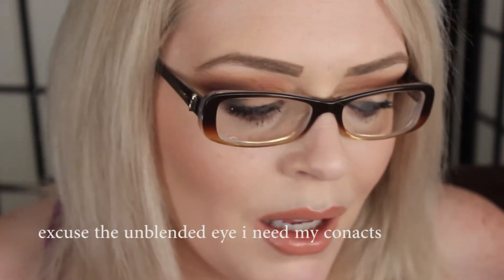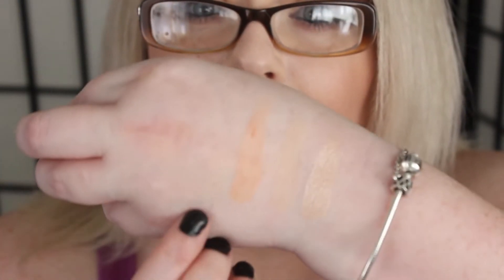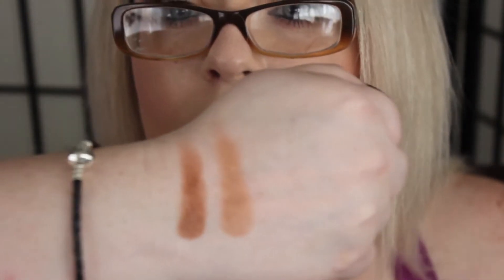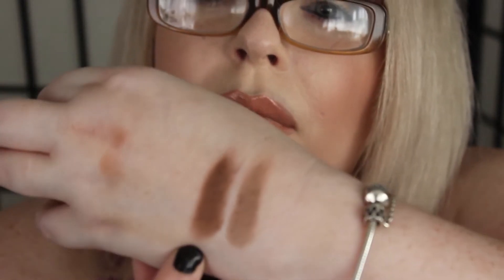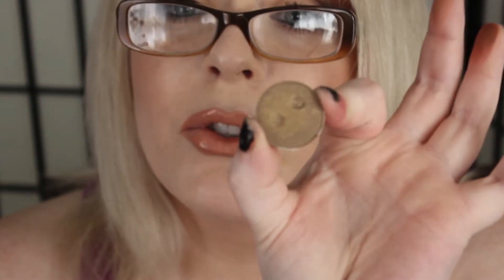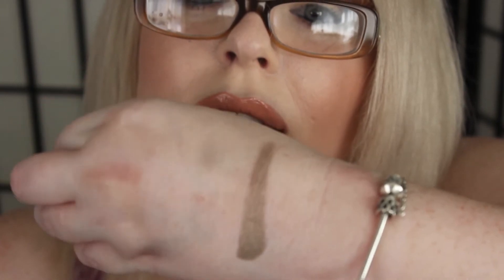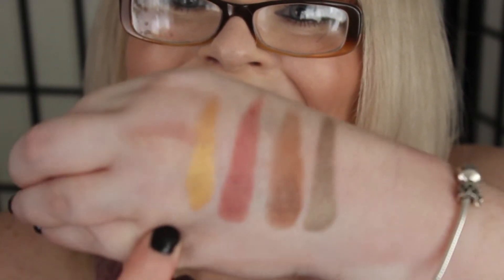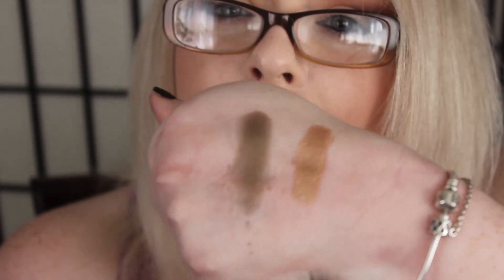Makeup Geek Eye shadow swatches and look!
MY OBSESSION candylipz
use code LOVEJAMIE For Special Promotion Offer for August

I recommend the eye performance kit!
MUG SHADOW COLORS
Shimma shimma
vanilla bean
beaches and cream
peach smoothie
creme brulee
chickadee
frapee
purely naked
goddess
cocoa bear
hipster
mocha
unexpected
twilight
moondust
homecomming
pretentious
mango tango
razzel berry
corrupt
latte
cupcake
gold digger

on my lips country star too faced
FTC Purchase myself
use code JLB For a Special promotion offer

Instagram Jamakeupartist

BrandBacker